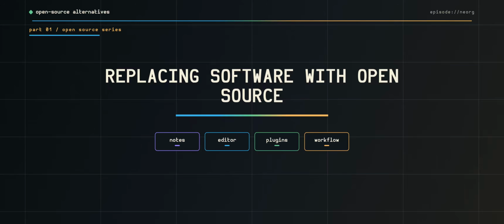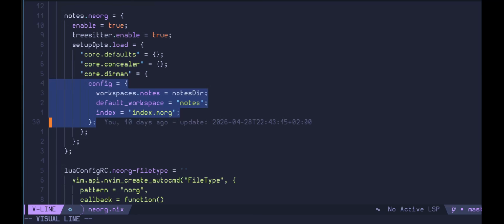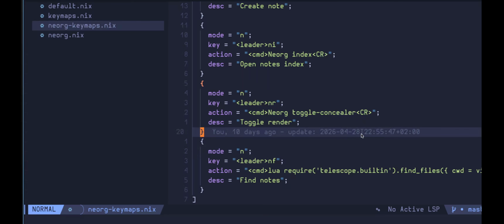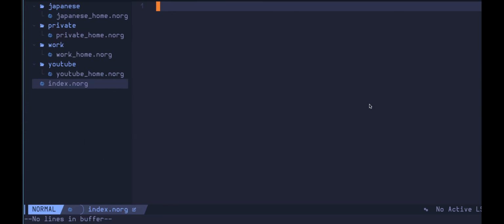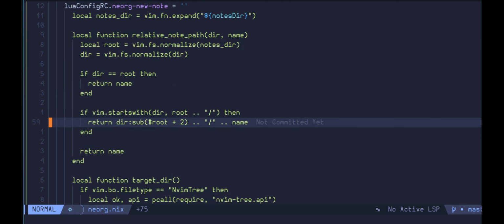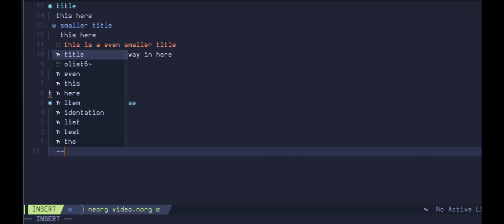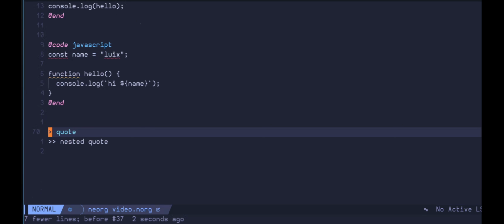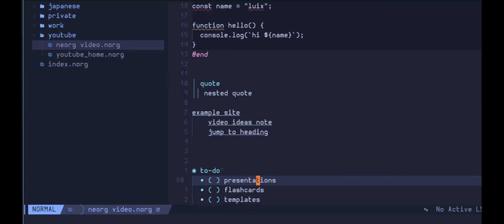Can Neorg Replace Obsidian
I’m continuing my mission to replace every piece of my workflow with open‑source tools. After swapping Obsidian for Logseq, I’m now testing Neorg, a Neovim plugin that promises an all‑encompassing platform for structured note‑taking, tasks, time‑tracking, slideshows and more, all built on a single .norg file format.

For the uninitiated, Neorg is a Plugin for Neovim. Here you can improve and tweak the plugin as much as you liked using Lua. I've only started with the setup and got only the basic functionalities. In a next part I'll add templates, slideshows and of possible flashcards.

Chapters:
0:00 Intro
0:48 What is Neorg?
1:33 Neorg Setup (NixOS)
4:35 First Steps in Neorg
8:08 Adding Functionality
10:10 Neorg "Markdown" Language
15:00 Final thoughts & Outro